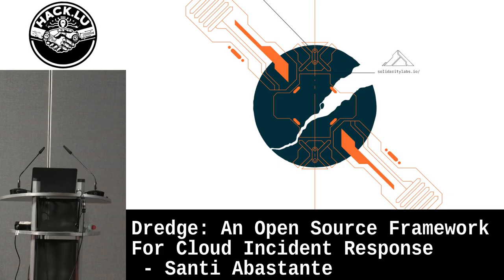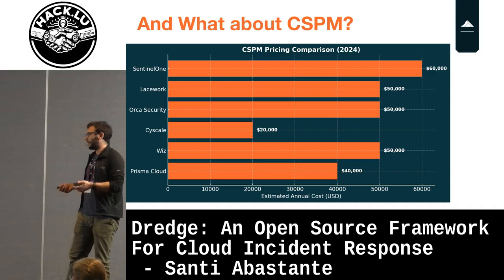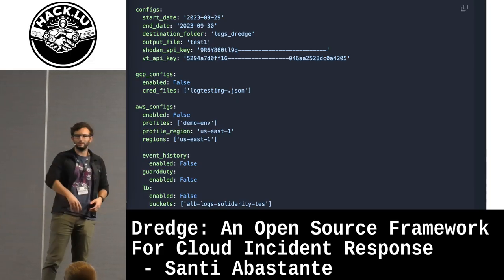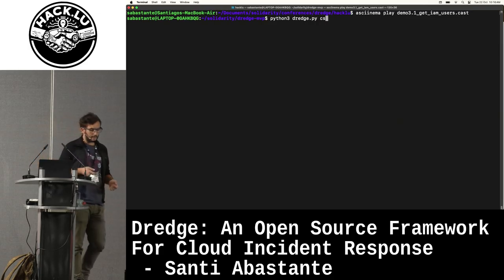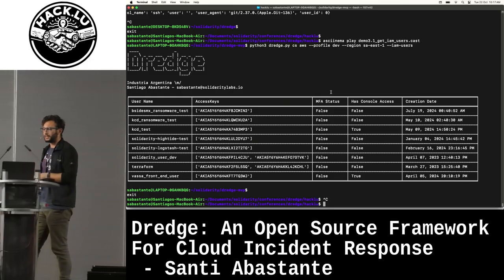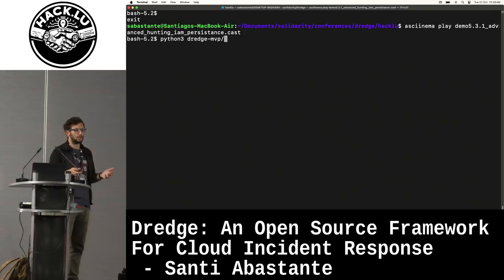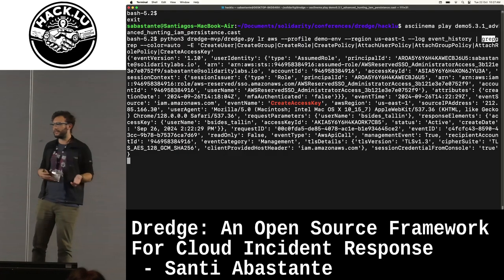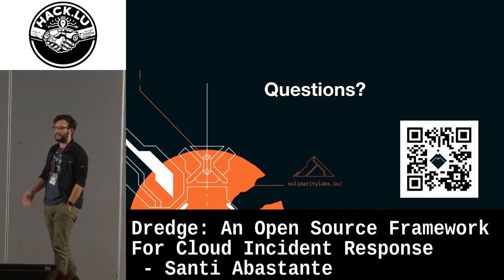Dredge: An Open Source Framework For Cloud Incident Response - Santi Abastante